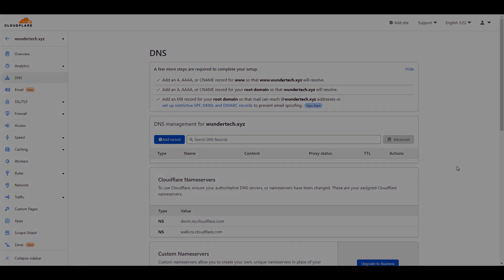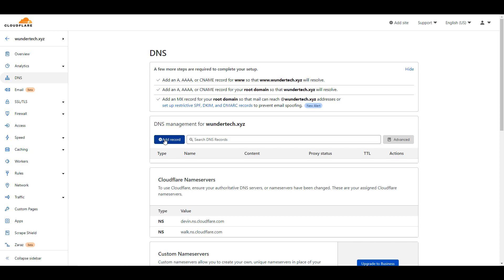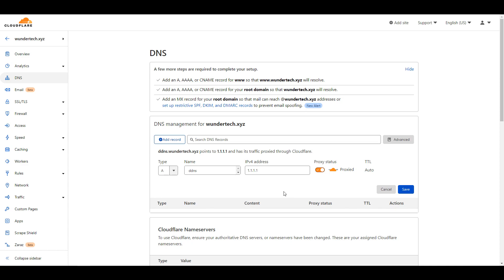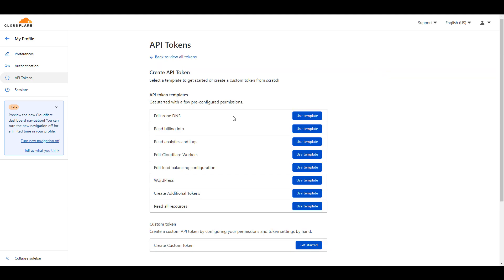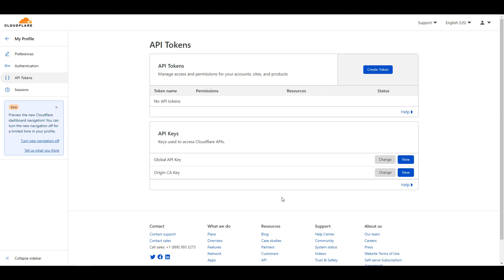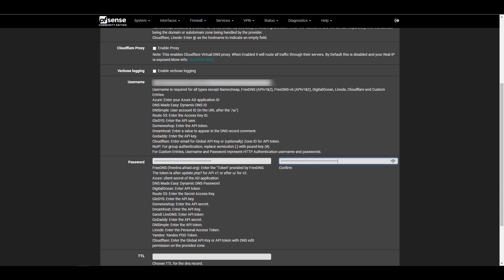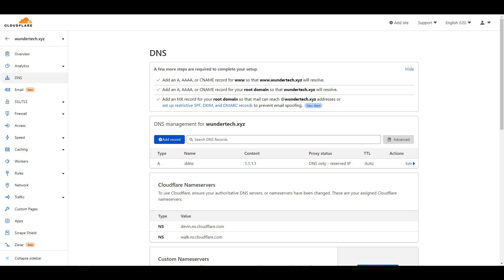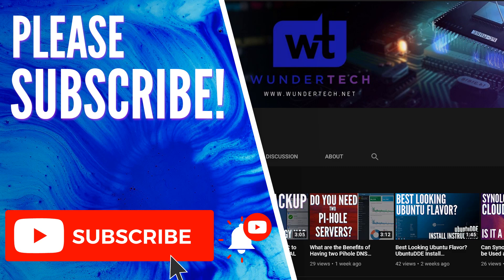How to Set Up DDNS on pfSense using Cloudflare | QUICK TUTORIAL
This tutorial focuses on how you can set up DDNS on pfSense using Cloudflare, with YOUR domain. Full, quick instructions that will guide you through the whole process!